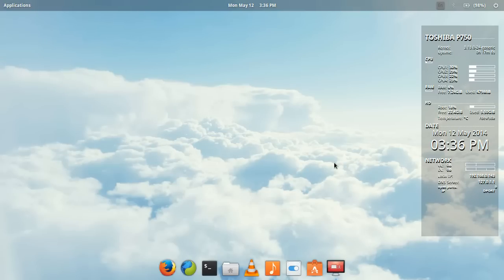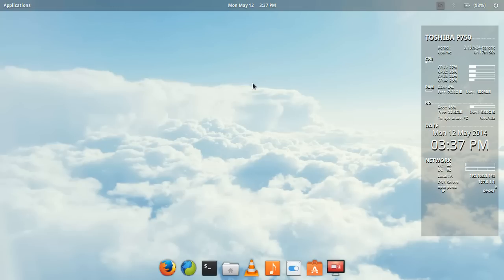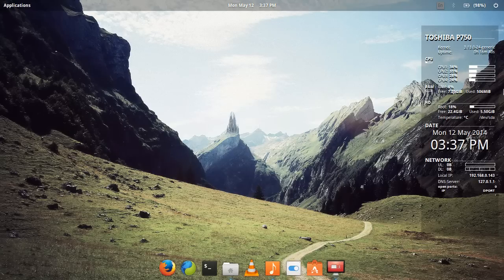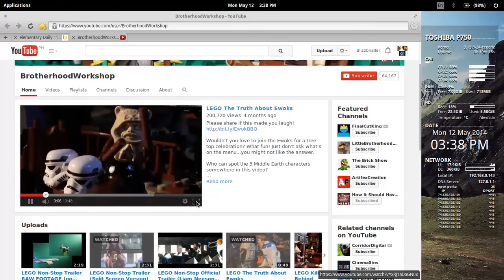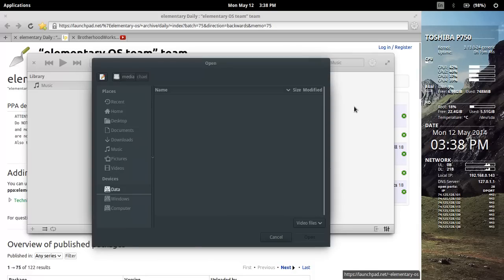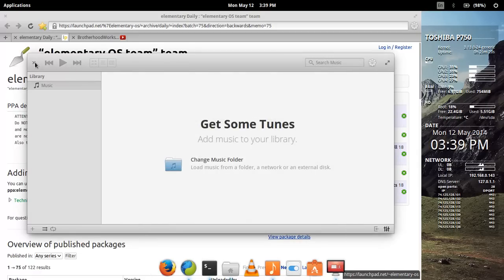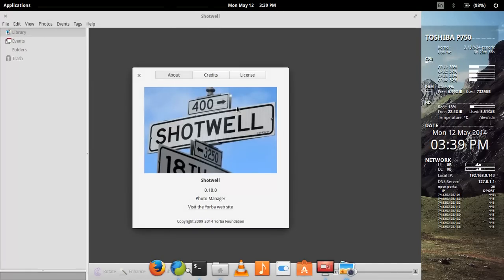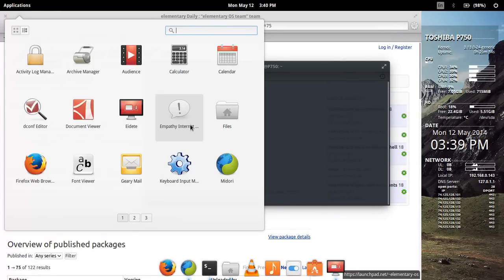Elementary OS Freya (Isis) Sneak Peak